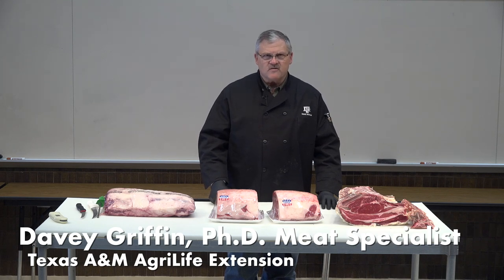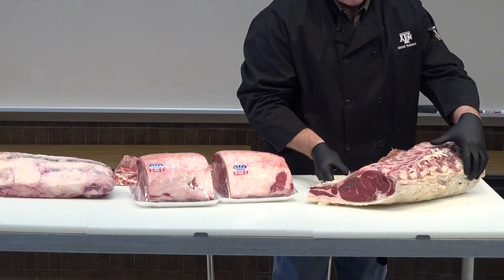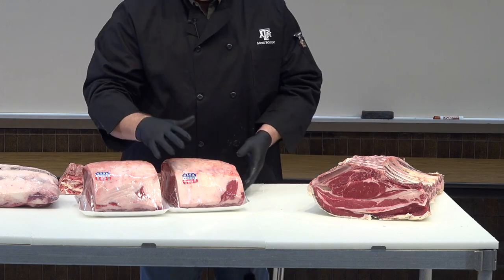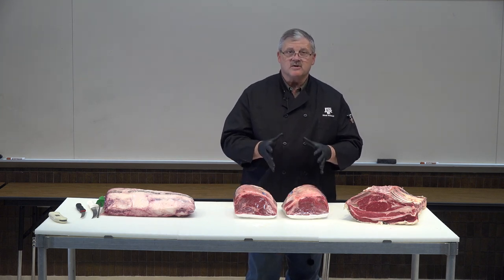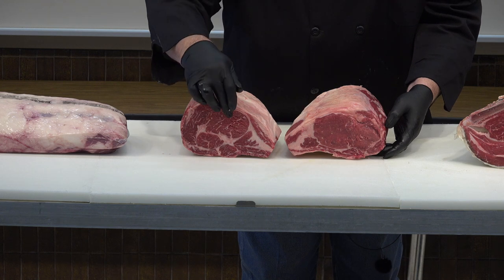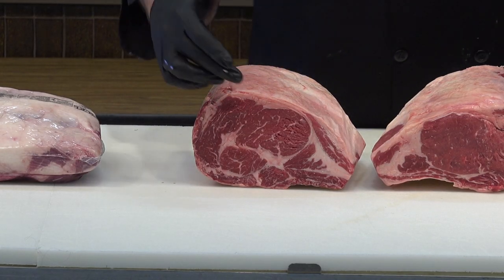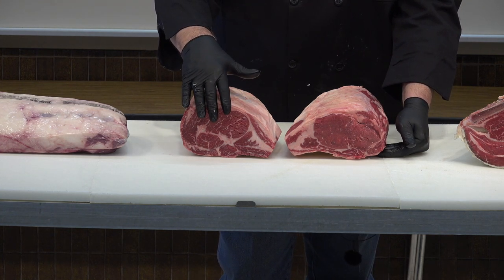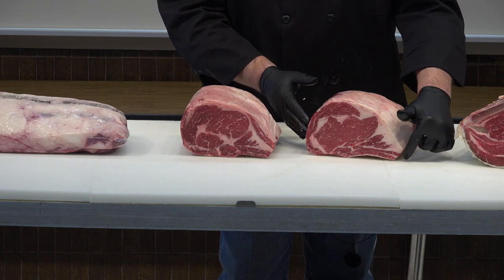How do I select the best prime rib package at the store? - Best Value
This video is about How do I select the best prime rib package at the store and get the best value? Davey Griffin, Ph.D. Texas A&M AgriLife Extension Meat Specialist tells all about prime rib and in this video discusses how to select the right cut for you, in the grocery store.